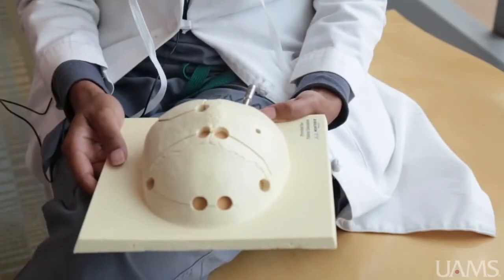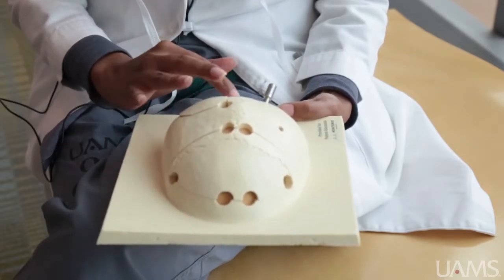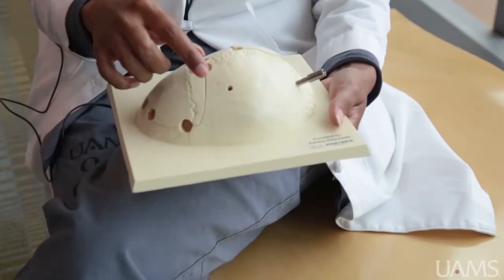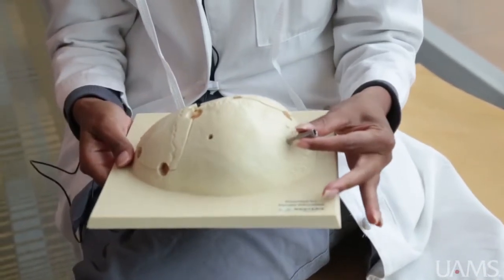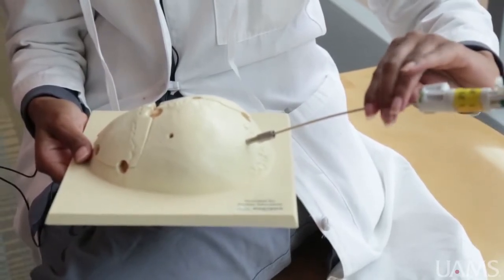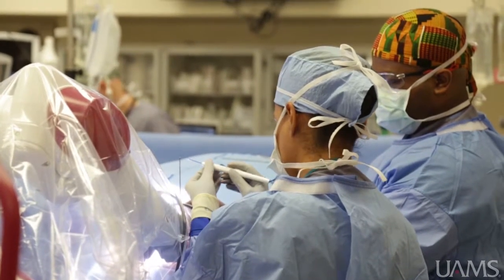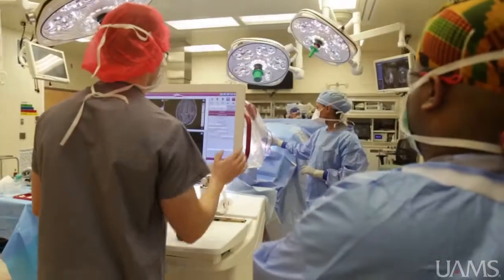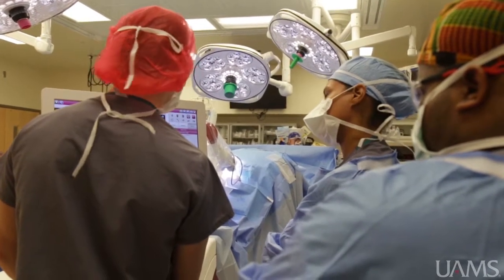Minimally Invasive Brain Tumor Removal Gives Morrilton Grandmother ‘a Second Chance’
UAMS is the only hospital in Arkansas that uses a minimally invasive approach to brain tumor removal called MRI-guided laser ablation. Mary Harris of Morrilton underwent the surgery at UAMS and is grateful to be able to spend more time with her family.